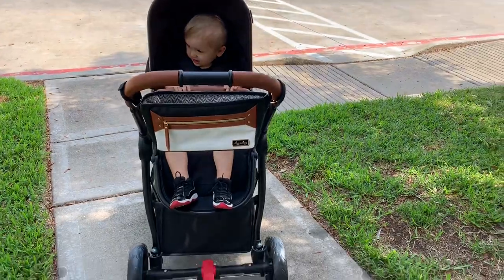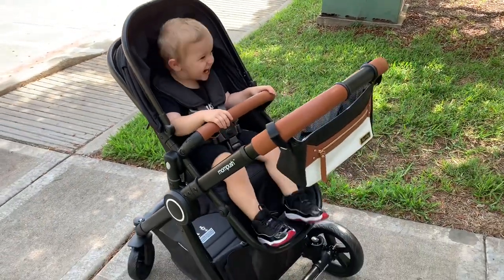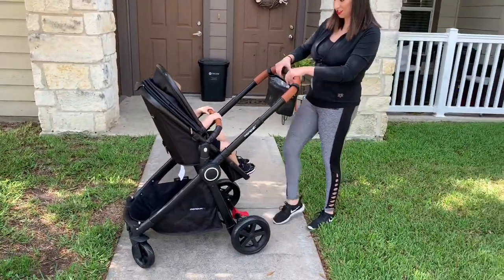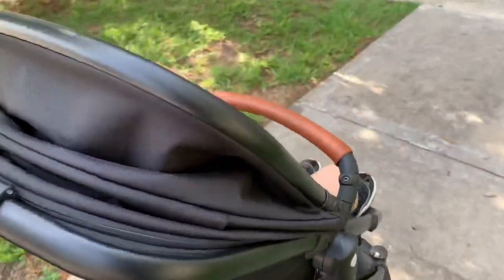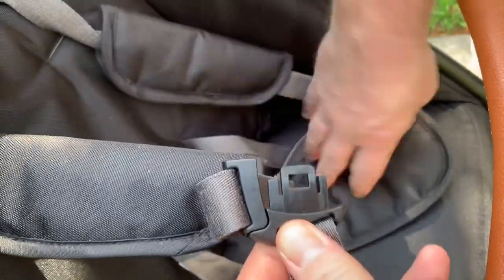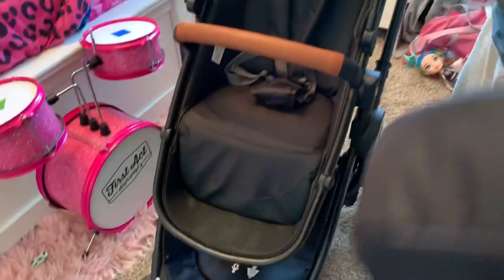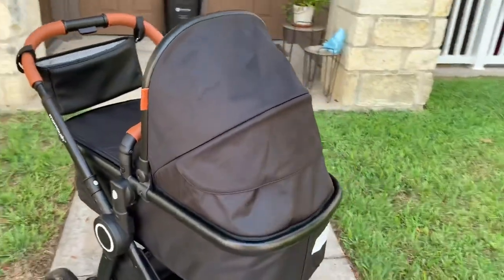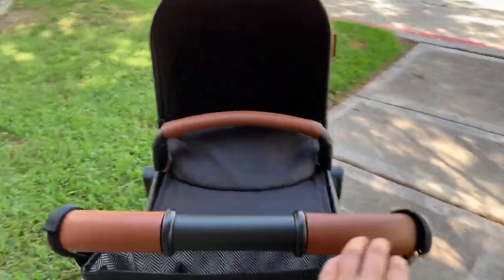MOMPUSH Stroller REVIEW!!!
Guys this stroller is AMAZING!!! We are ALL loving it!